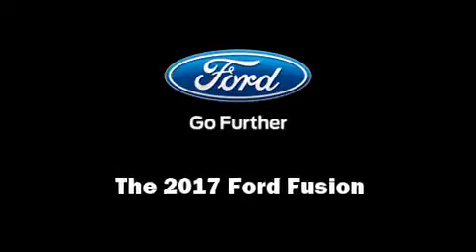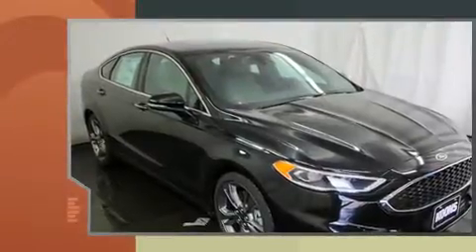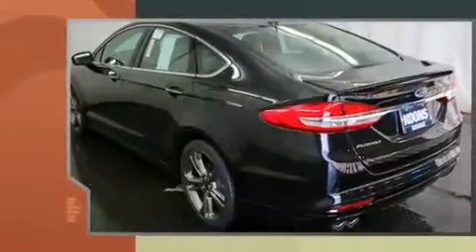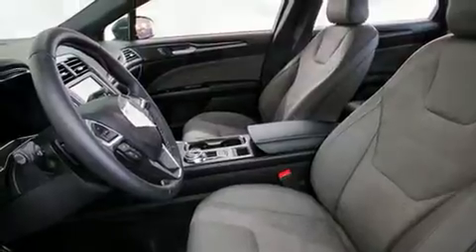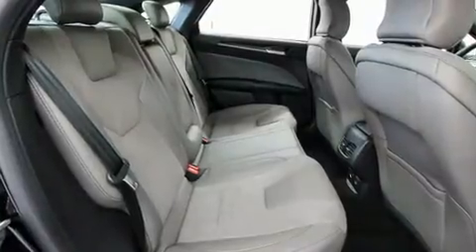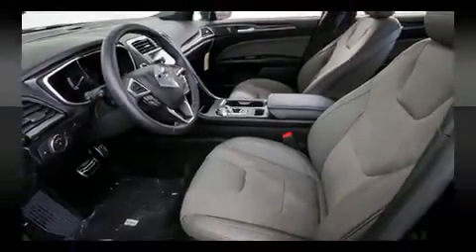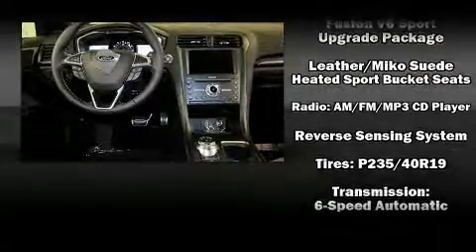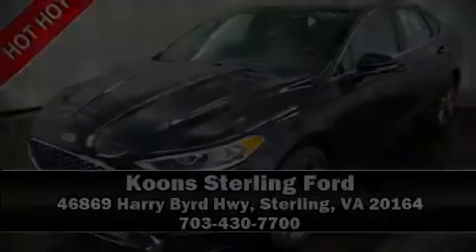2017 Ford Fusion Sport V6 AWD in Sterling, VA 20164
Sensibility and practicality define the 2017 Ford Fusion. This 4 door, 5 passenger sedan offers the features and options for which you've been searching. Under the hood you'll find a 6 cylinder engine with more than 300 horsepower, providing a smooth and predictable driving experience. Well tuned suspension and stability control deliver a spirited, yet composed, ride and drive A turbocharger further enhances performance, while also preserving fuel economy. Top features include front bucket seats, leather upholstery, delay-off headlights, 1-touch window functionality, a tachometer, automatic dimming door mirrors, heated seats, and power front seats. Passenger security is always assured thanks to various safety features, such as: dual front impact airbags with occupant sensing airbag, front SIDE impact airbags, traction control, brake assist, a security system, an emergency communication system, and 4 wheel disc brakes with ABS. When road conditions become unpredictable, rely on all wheel drive to maintain outstanding control. We know that you have high expectations, and we enjoy the challenge of meeting and exceeding them! Please don't hesitate to give us a call.